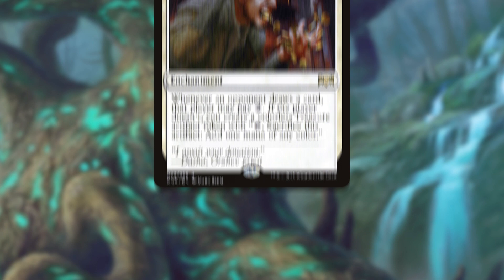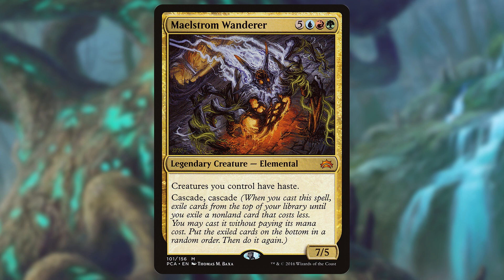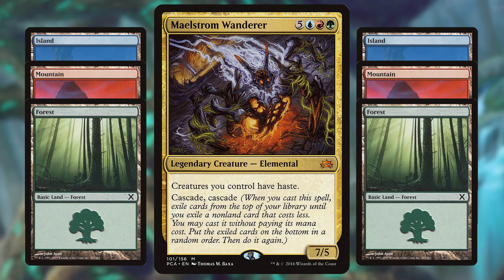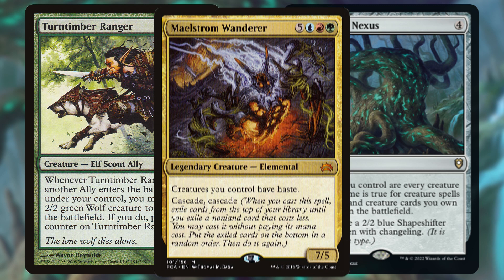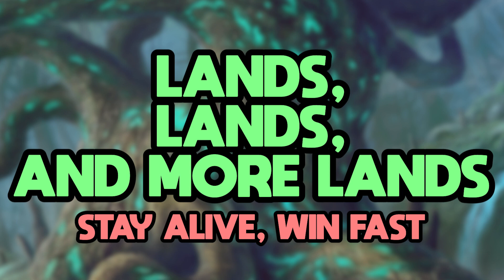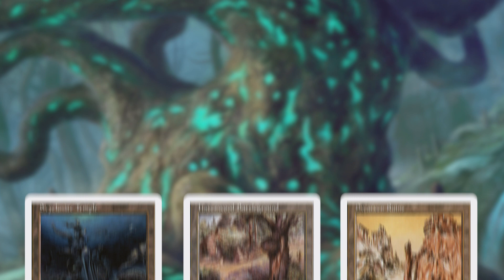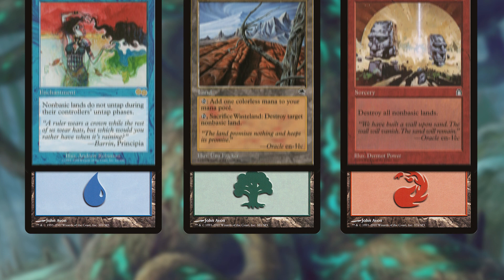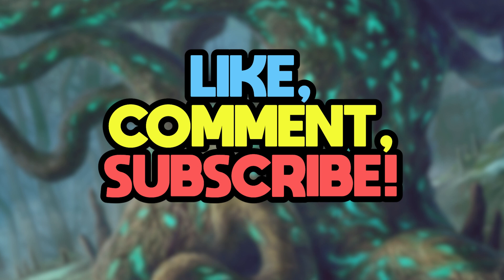WIN THE GAME FOR $20 - Maelstrom Wanderer Commander Deck Tech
Powerful decks in Magic: the Gathering often can cost a lot of money, which is why I've constructed this budget Commander deck. Using Maelstrom Wanderer, we can win the game in one turn for under $20!